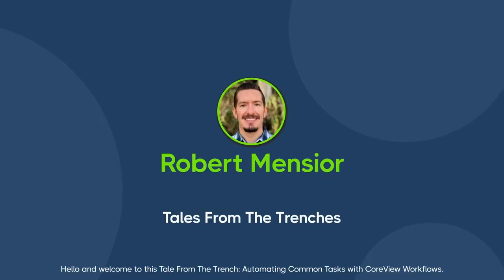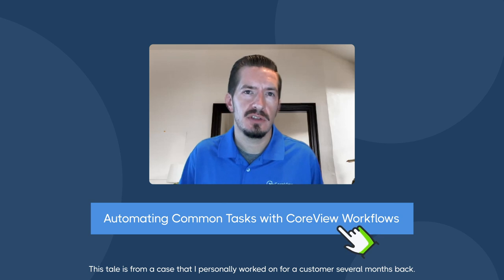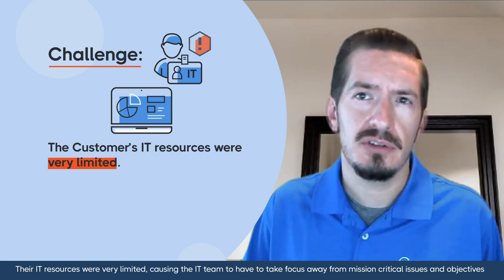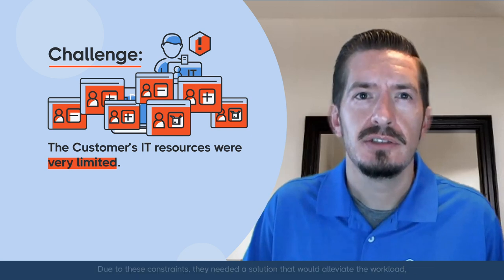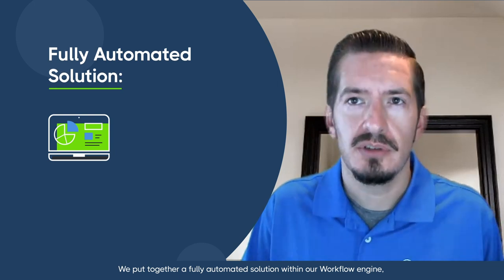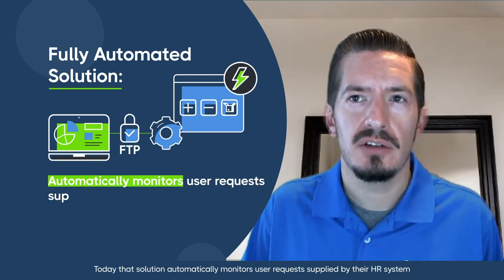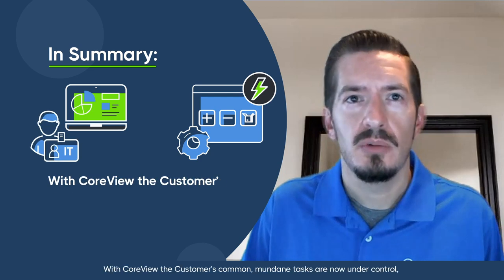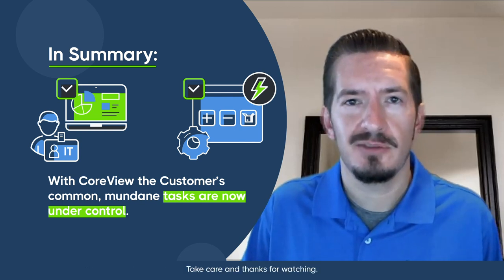Automating Common Microsoft Tasks